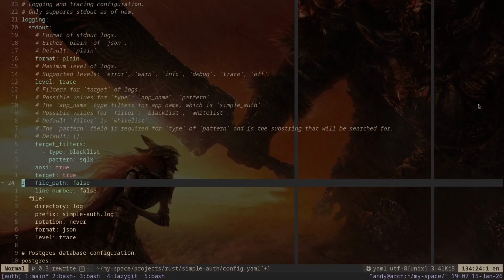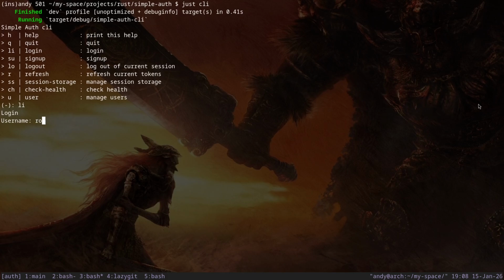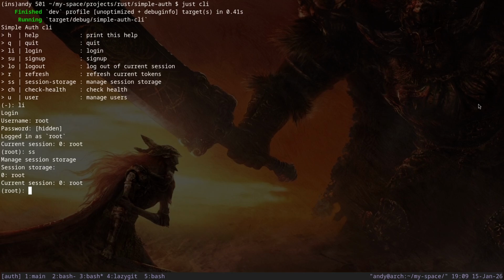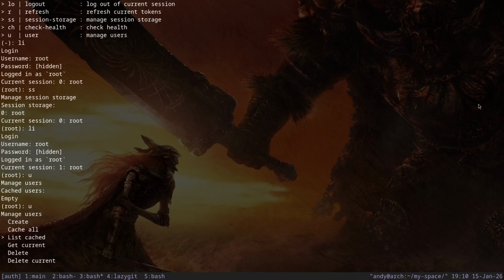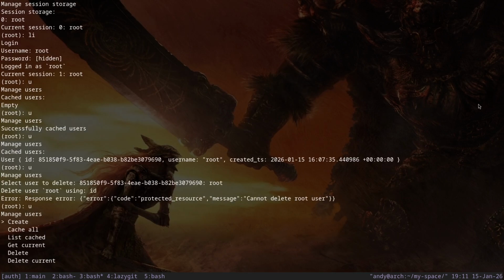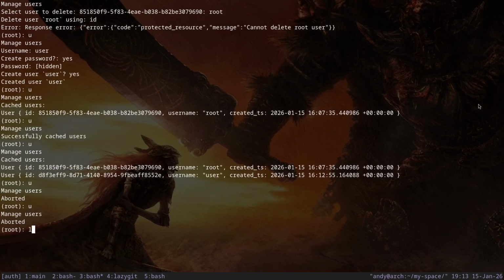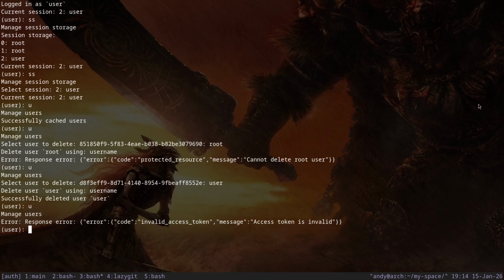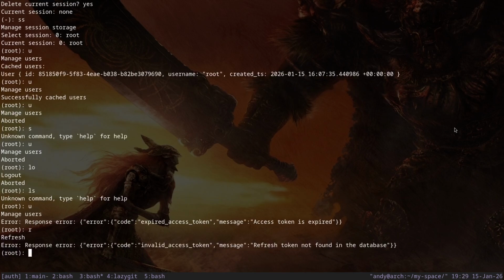Auth server CLI demonstration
In this video I show the cli tool I created to work with my auth server, which I am rewriting.